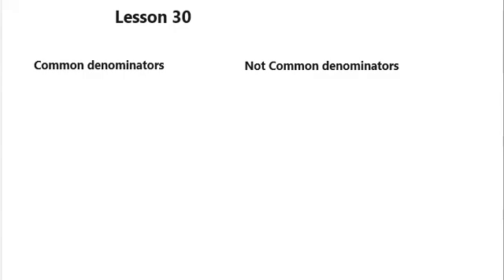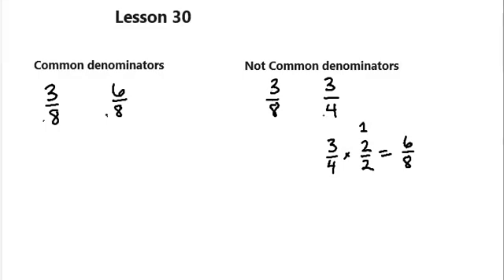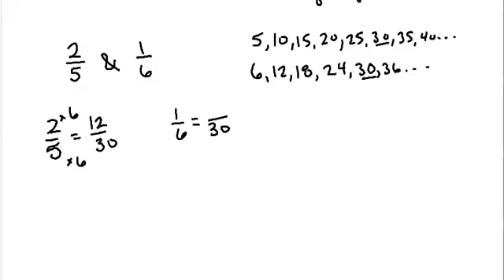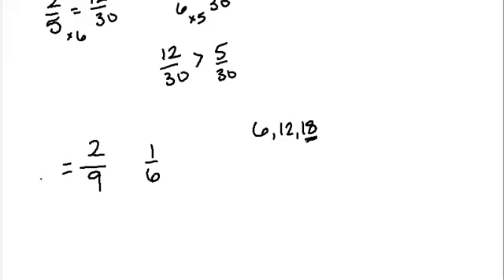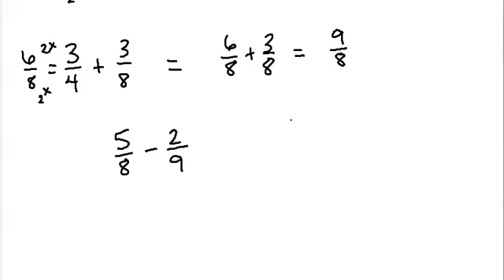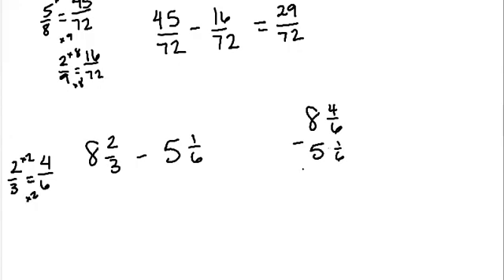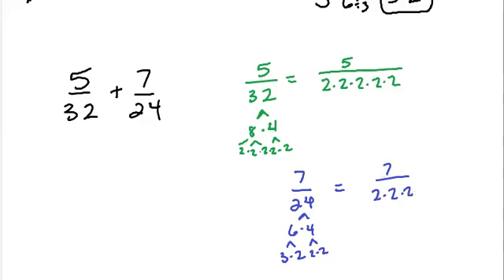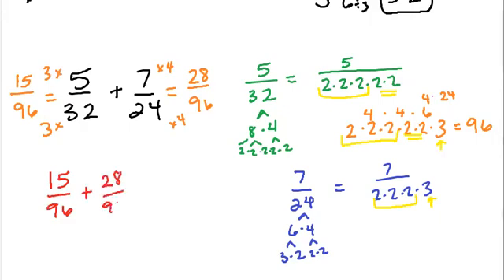PreAlgebra Lesson 30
Saxon 87 Prealgebra Lesson 30 Common Denominators, Adding and Subtracting Fractions